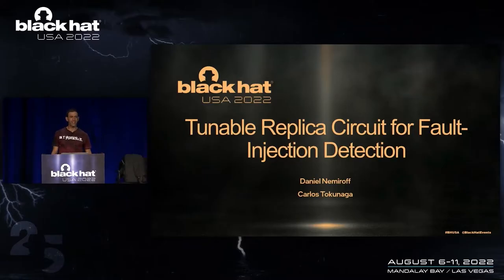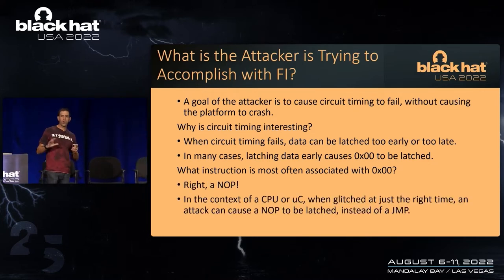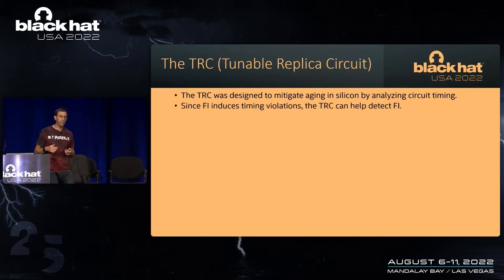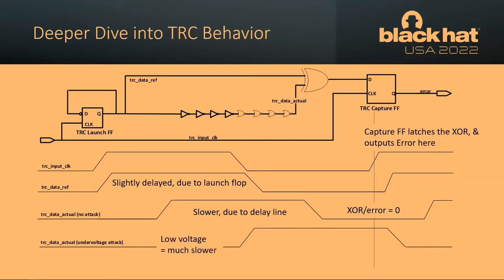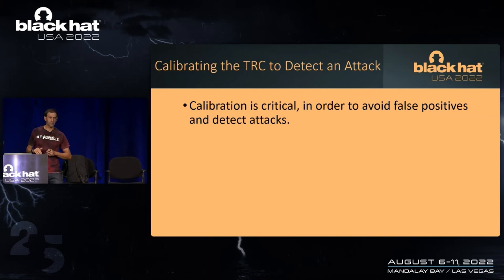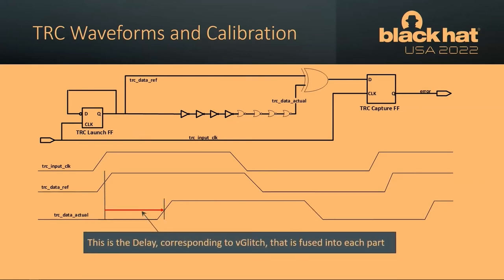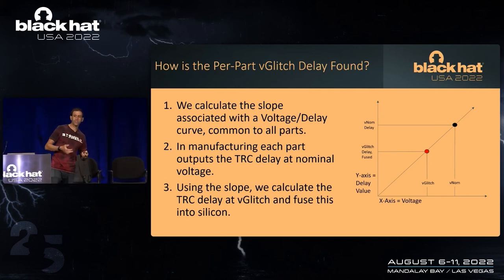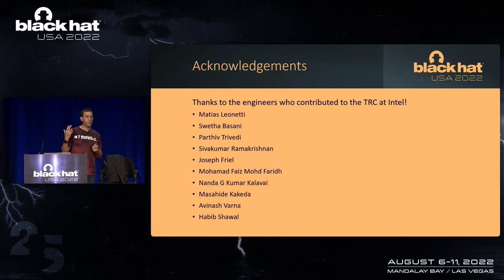Fault-Injection Detection Circuits: Design, Calibration, Validation and Tuning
This session covers the tunable replica circuit (TRC), a fault-injection detection circuit that has been integrated into Intel® Converged Security and Management Engine (Intel® CSME) in the recent 12th Gen Intel® Core™ Processor. This is Intel's first foray into active fault-injection attack detection in high-volume products such as CPUs and chipsets.Ultimately, since a timing failure is the primary goal of fault-injection attacks and has been shown as the vehicle to cause unsigned code to run on other security engines, using the TRC to explicitly detect timing failures is Intel's current approach to fault-injection detection in client security engines...

By: Daniel Nemiroff , Carlos Tokunaga